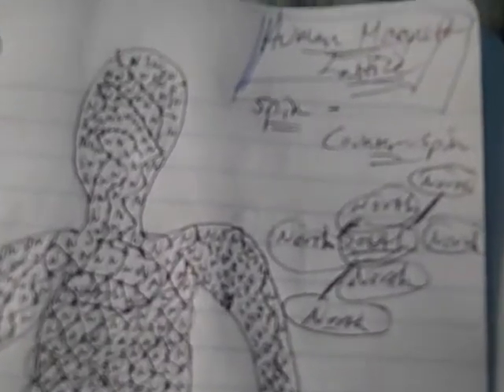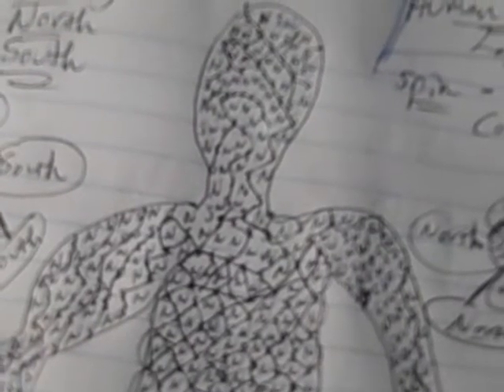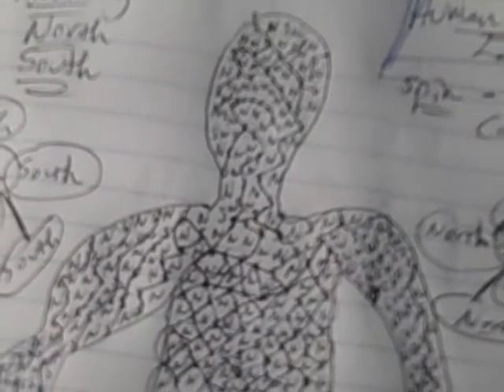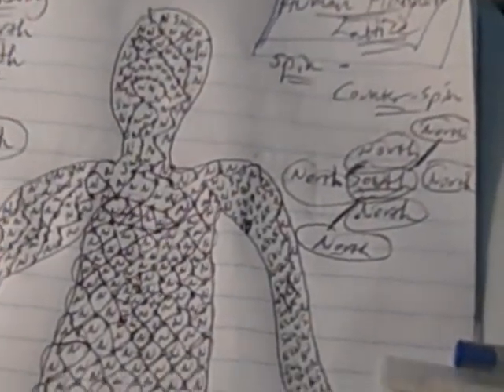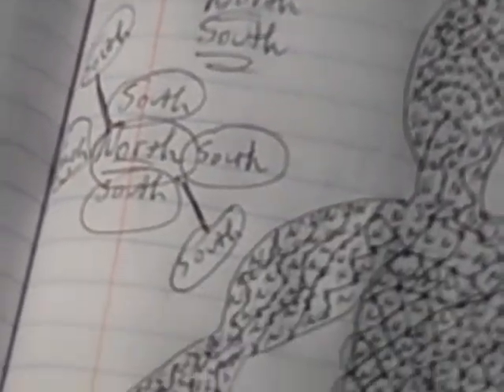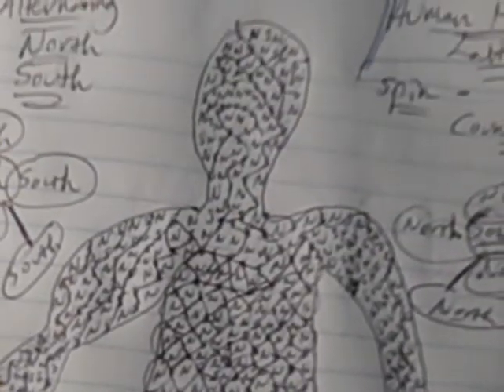The Human Magneto-Lattice - The Magnetome Project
This single audio-video demonstrates a rough drawing of the magnetic lattice of the human being. The magnetic lattice of the human being and of nature is a binary system based on two spins, one clockwise and one anti-clockwise (as shown by Albert RoyDavis/Walter C. Rawls, Howard Johnson, etc.). There are two fundamental magnetic spins, three basic magnetic currents and no magnet without four poles. This basic philosophy or theory of reality I am calling Quadrupole Panmagnetism, or all is magnetism and all magnets have a minumum of four poles, two clockwise and two anti-clockwise.

This model of reality is based on the single principle of alternating magnetic spins, horizontally and vertically, at all scales or the principle of spin and counter-spin. All of these magnetic spins are produced by magnetic particles or magnetons (See, Robert Sizov). These two spins of North (anti-clockwise) and South (clockwise) generate three primary magnetic current flows: Diagonal, Diamond and Double Helix. As magnetons generate precise North and South spin frequencies, electrons and photons are released. Within magnetic spin frequencies, electro-photonic tonal structures are produced.

There are two magnetons, one releasing electrons and the other emitting photons. Protons and neutrons are derived from electrons and photons. All larger masses are formed out of the three fundamental particles of magnetons, electrons and photons. The electron and photon particles seem to de derived from the two magnetic spins, electrons being clockwise or South and photons being anti-clockwise or North.

What is interesting about this model as it applies to the human being is how much that it can explain or make sense of immediately such as the following: muscle striation, which is explained by diagonal magnetic current flows; openings or apertures in the human body, which are explained by diamond magnetic current flows; DNA strands, which are explained by double helix magnetic current flows; fingerprints, which make perfect sense within a biomagnetic model or framework; veins, which can be seen clearly in the branching patterns of the human magnetic lattice; contours and rounded structures, which show that magnetic currents are flowing around their opposite pole and thus pushing, pulling or "rounding out" shapes and surfaces; psychic phenomena and intuition, which can be described within a physics of psychology framework and can be understood "naturalistically" within a biomagnetic model; developmental processes and healing processes, which can be modeled and mapped precisely; disease and disability, which can be understood and corrected through application of precise North or South magnetic current flows; complex systems, which can be understood as being based on the simple binary principle of two alternating magnetic spins.

There are probably as many more correlations or correspondences that can be drawn between this theory and the facts. I only have two questions: 1. How can this theory be 3D modeled? and, 2. How can this theory be tested scientifically?

Anything that you can personally do to help with either of these two questions to further The Magnetome Project, please do so at:

Thanks,

G.